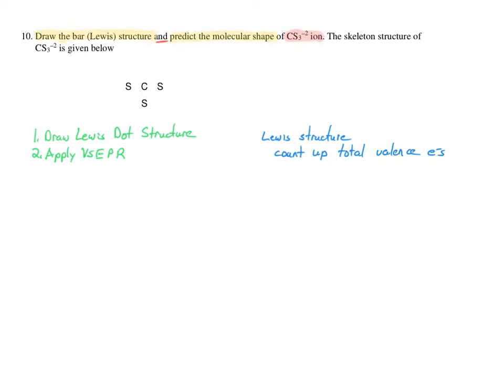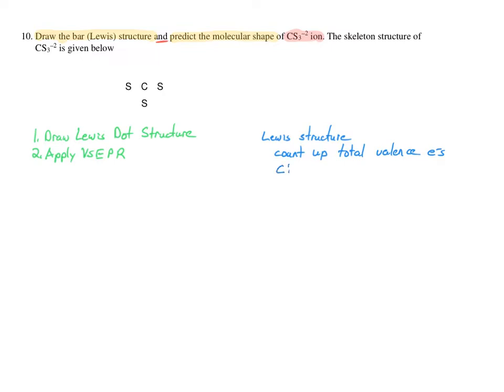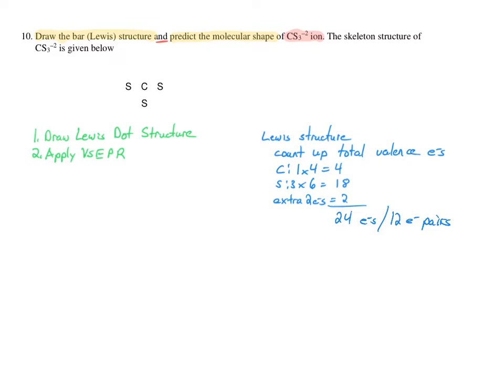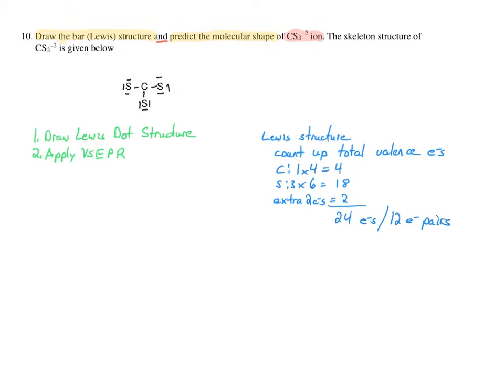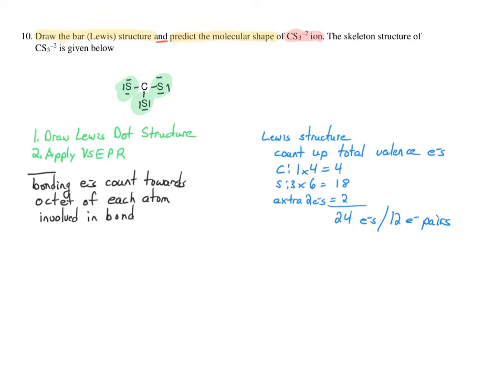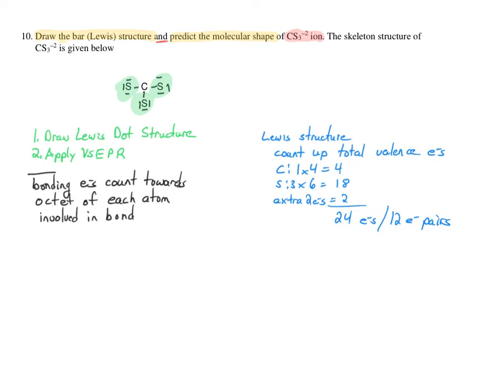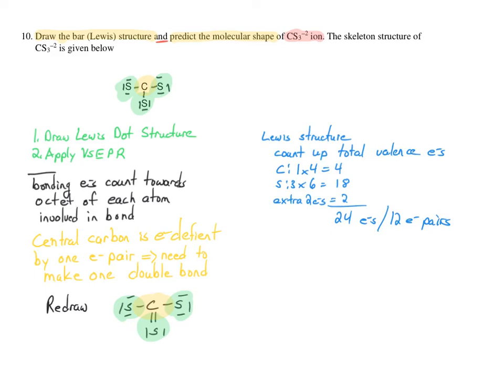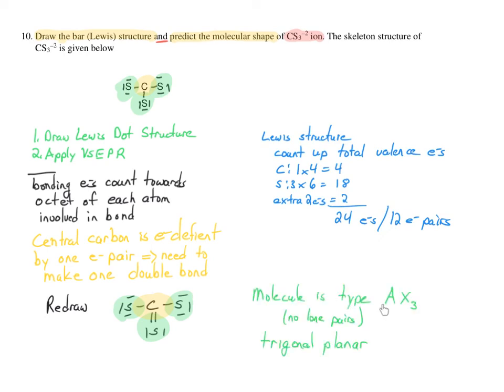110_PSV_final_10